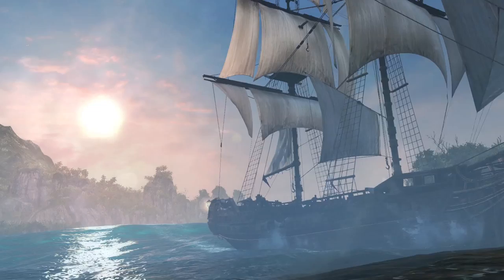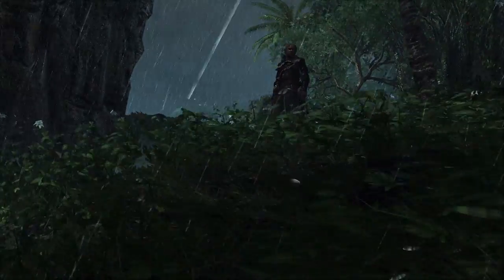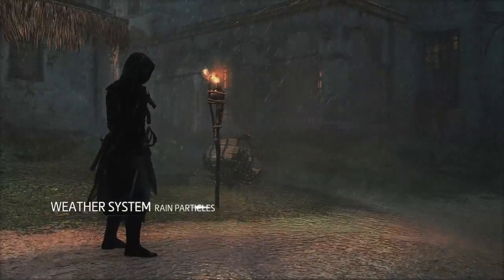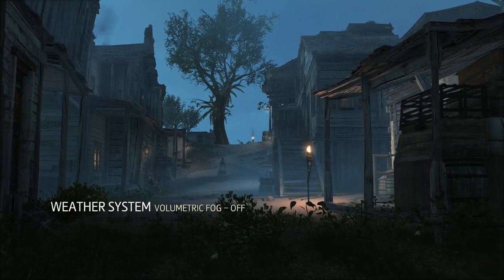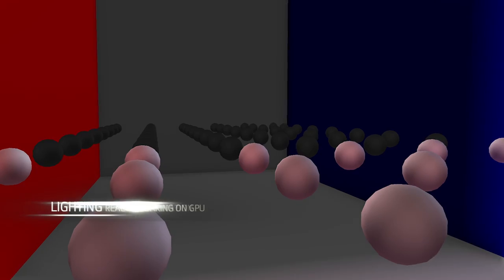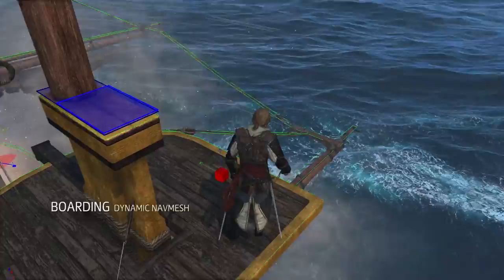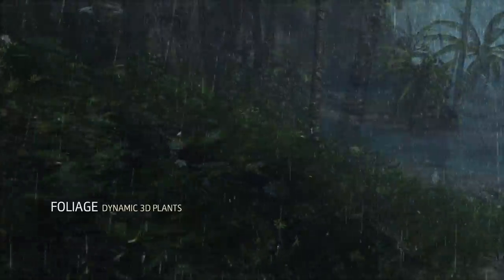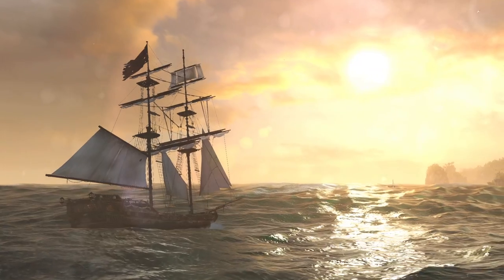Assassin's Creed 4 Trailer: Next Gen Graphics, Gameplay on Xbox One, PS4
Assassin's Creed 4 Trailer: Next Gen Graphics, Gameplay on Xbox One, PS4: take a look at Assassin's Creed 4's next-gen graphics in this new trailer, featuring next-gen gameplay alongside weather and lighting effects, fancy foliage and ocean rendering.

Outside Xbox brings you daily Xbox 360 and Xbox One videos. Join us for gameplay, previews, tips, guides, interviews and more.